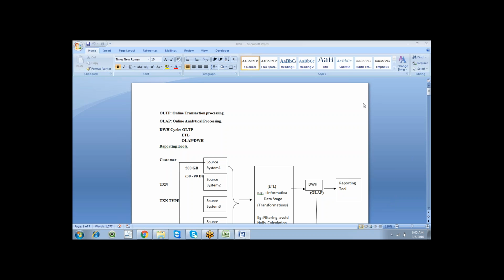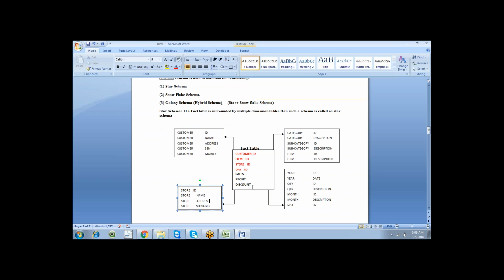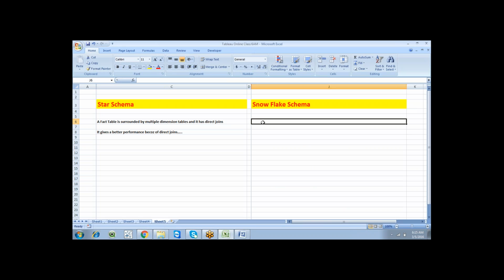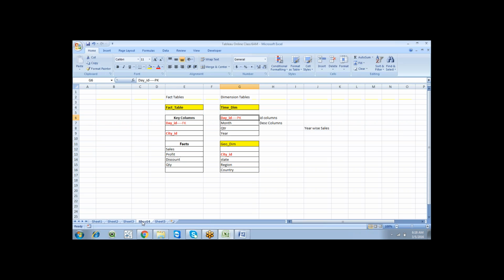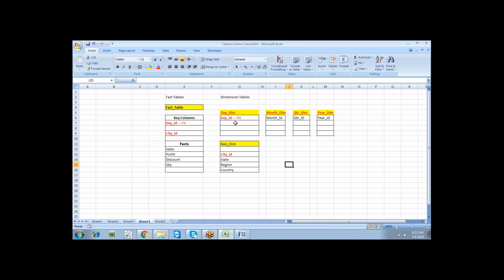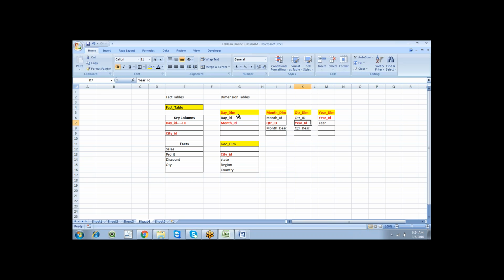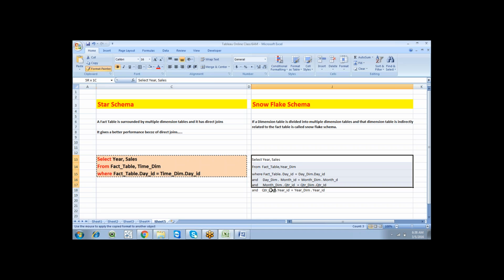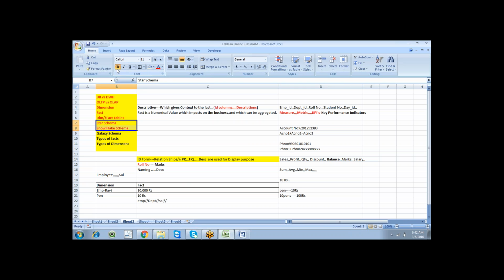Star Schema vs Snow Flake Schema Detail Session